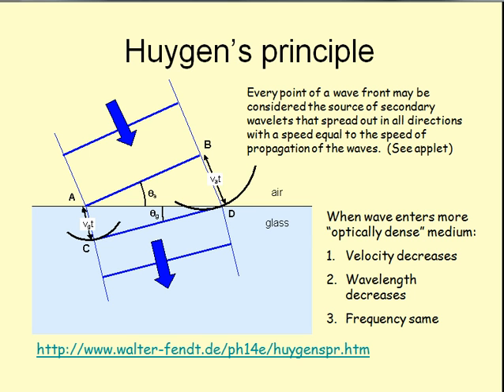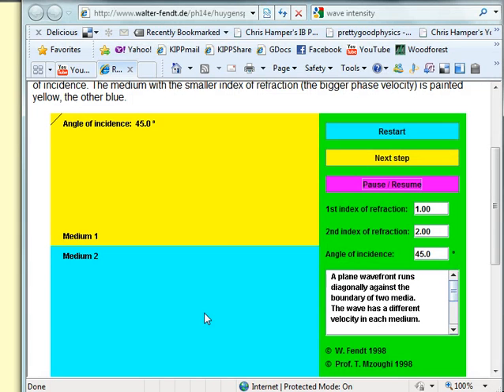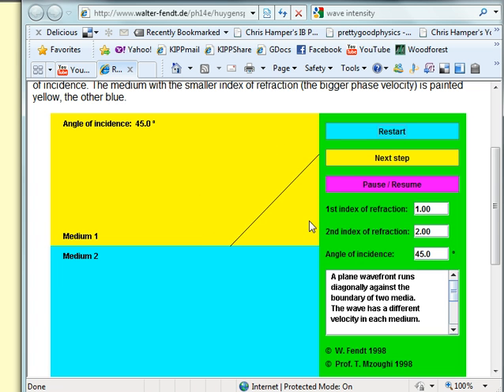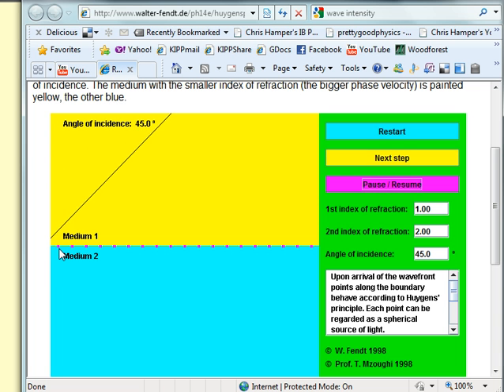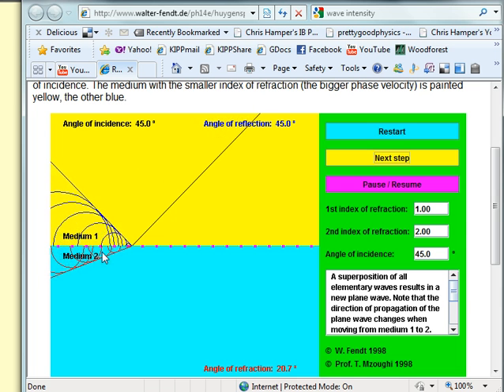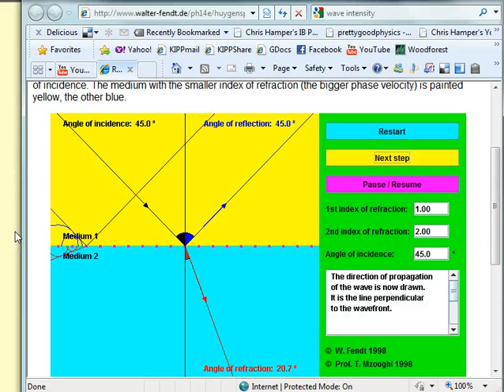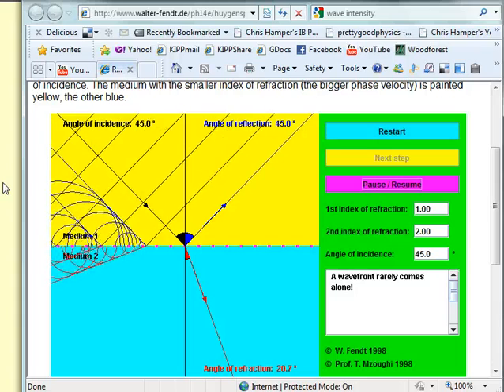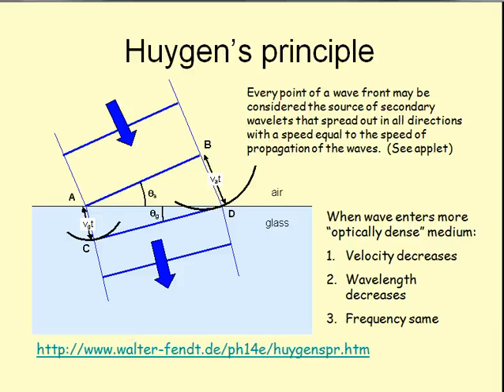Huygen's Principle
Physics IB SL.  Topic: Oscillations and Waves,  Huygen's Principle.  Thanks to Steve Uren.